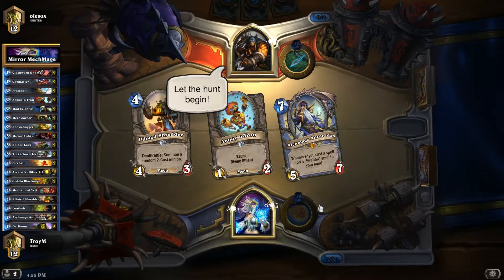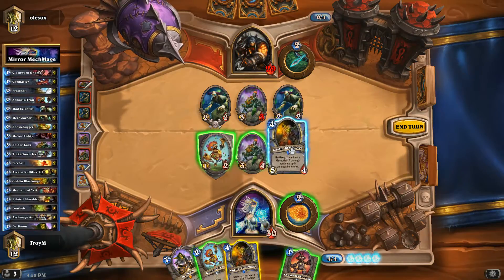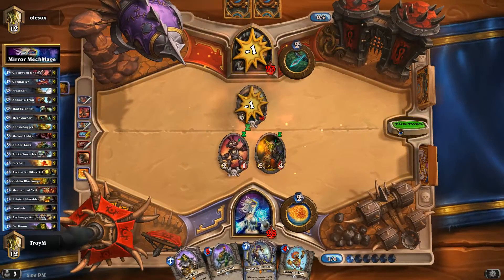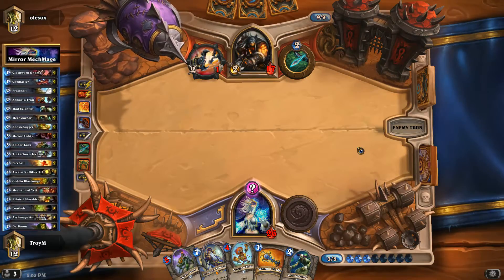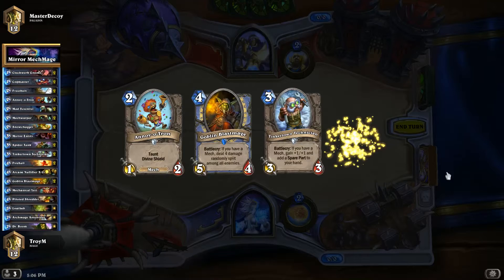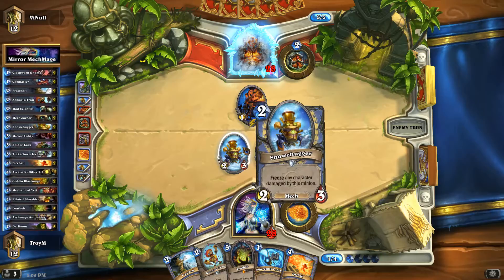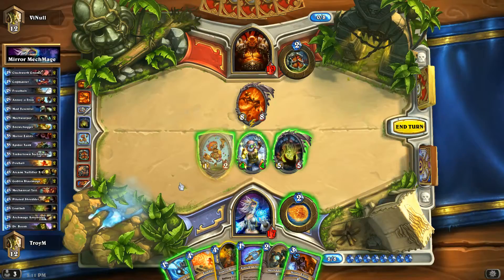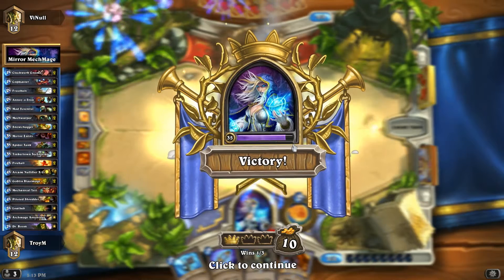Hearthstone - Mirror Mech Mage Gameplay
Playing some ranked with the Mirror Mech Mage deck! Sorry about the weird framey action going on. Something messed with the video during rendering but I have since fixed it for future videos!